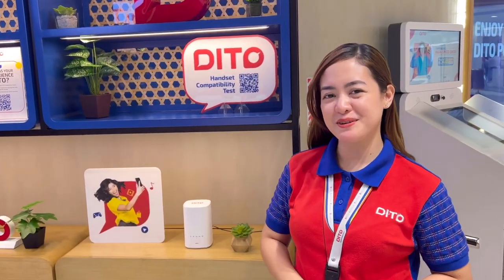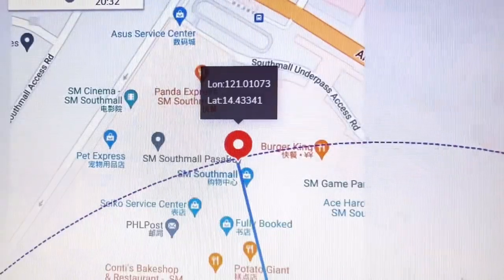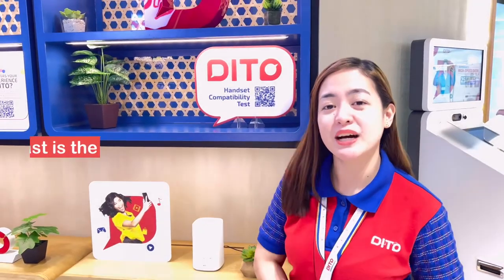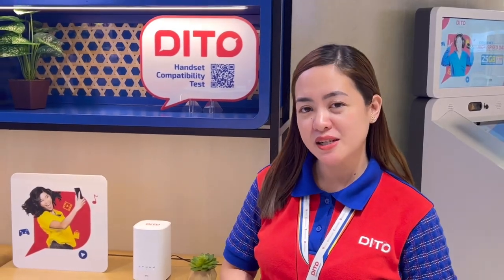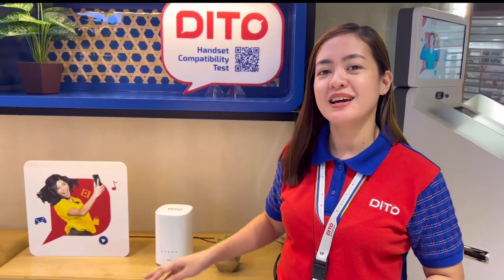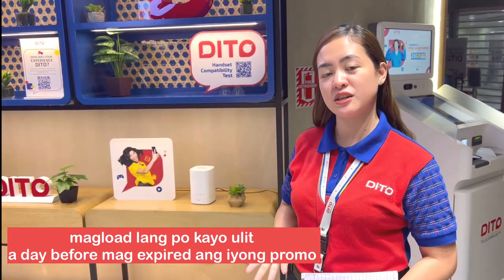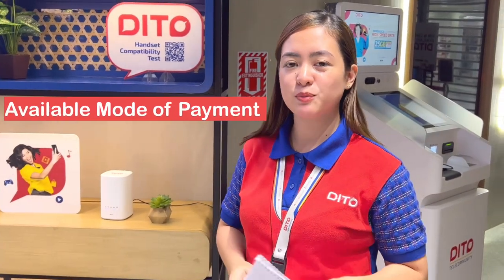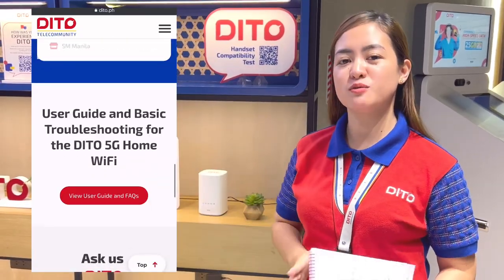THE NEW DITO 5G HOME WIFI | DITO TELECOMMUNITY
Hi everyone, sana natulongan ko kayo sa video na to.